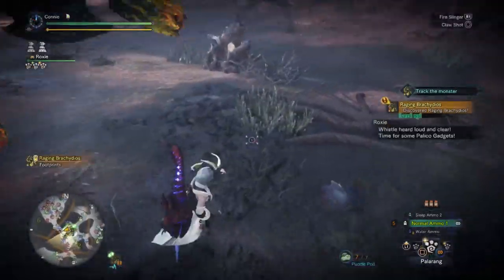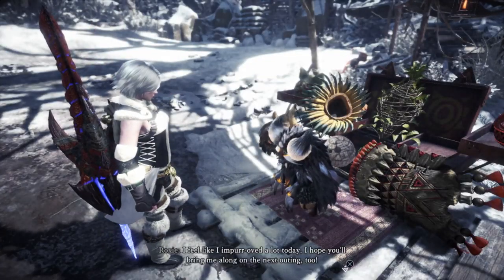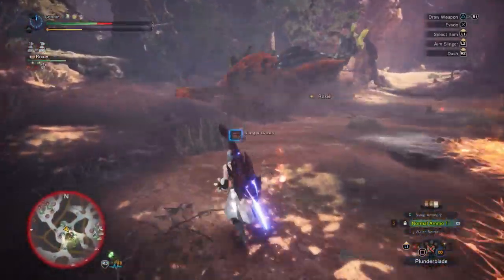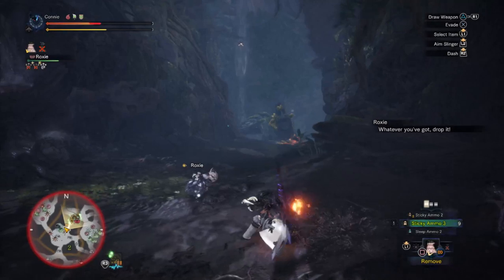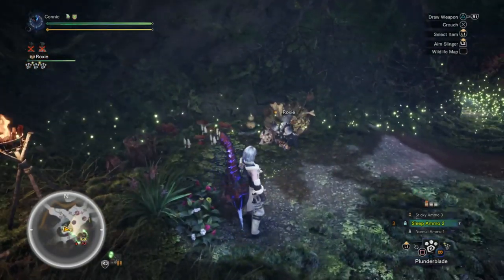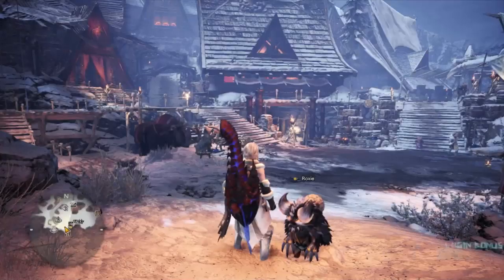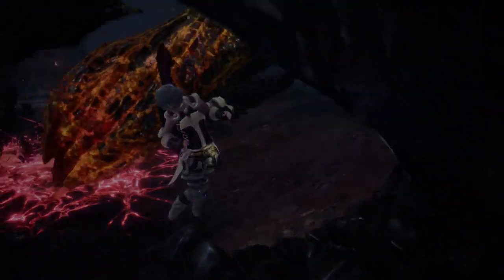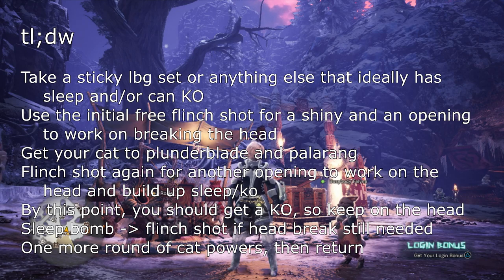EASIEST Raging Brachydios Armour/Weapons Farming - No Kills Needed, 100+ Drops Per Hour! | MHW IB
(tl;dr after this paragraph or at the end of the video)
Hi all! I've seen alot of people struggling with the raging brachydios fight so I thought I'd give a foolproof way to farm up all its parts. Any sticky set will do - making one takes zorah and nargacuga parts so it should be easy for anyone interested. Pepper brachy with stickys and you'll have all the war heads, obliterators and immortal reactors that you need! (and you will need quite a few x_x).

tl;dw:
Take any sticky lbg set or anything else that ideally has
    sleep and/or can KO
Use the initial free flinch shot for a shiny and an opening
    to work on breaking the head
Get your cat to plunderblade and palarang
Flinch shot again for another opening to work on the
    head and build up sleep/ko
By this point, you should get a KO, so keep on the head
Sleep into bombs + flinch shot if head break still
    needed
One more round of cat powers once you break the head,
    then return from quest
Should net you around 4/5 shinies, 3/4 cat rewards and
    the head break reward for 5 minutes of effort (including
    load times), for a total rate of ~120 drops per hour

A few notes:
I prefer this over straight sleep bomb spam because it's more fun, gives more shinies (1 per flinch shot), and is in my experience faster, while also slowly helping you learn its moves and how to dodge them

If you're struggling to get the non-free flinch shot, just sleep it and bomb after the first flinch shot and cat round

Take advantage of the plunderblade timer reset exploit

You can get every item you need (all 5 of them) from this method. Immortal reactors come from head break and cat steals, shells come from shinies and cat, flashpoint slime from shinies and cat, warheads from head breaks, and obliterators from cat